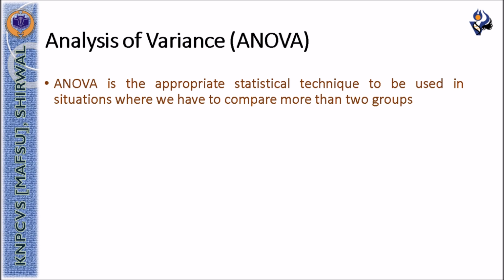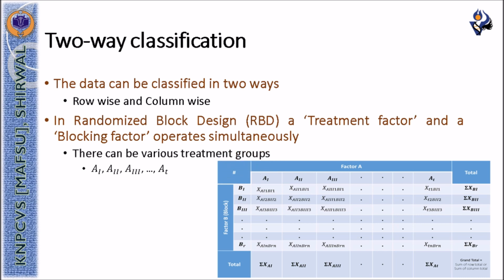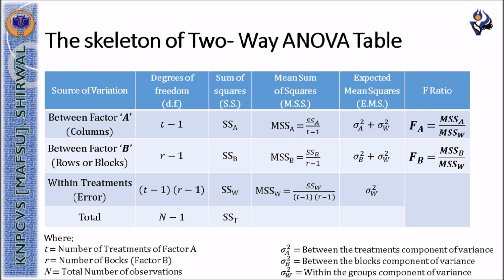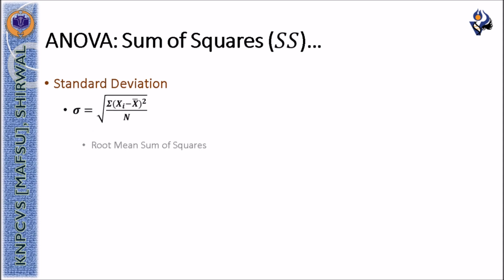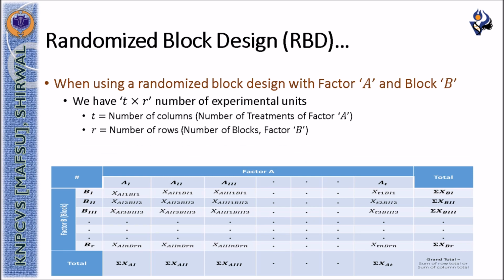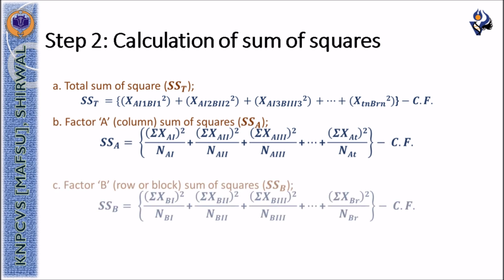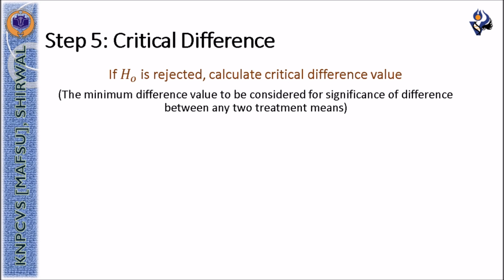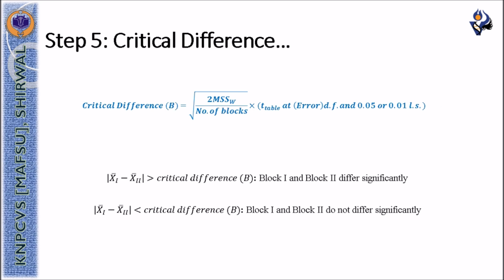21.1 Two Way ANOVA